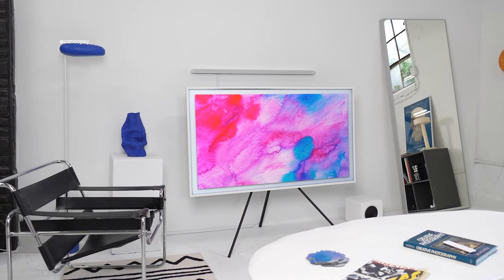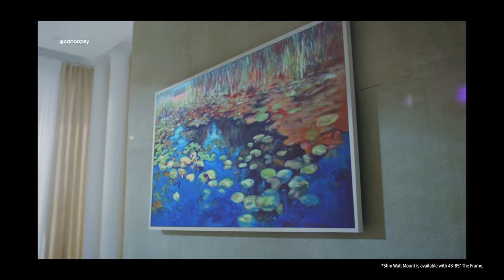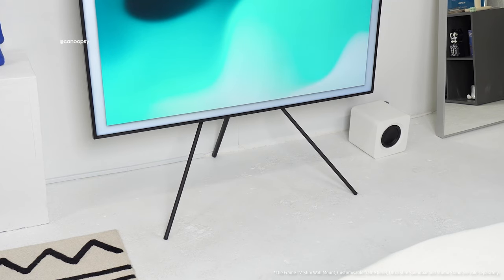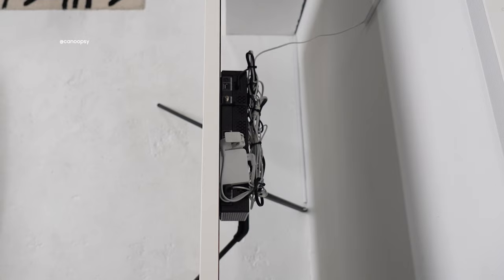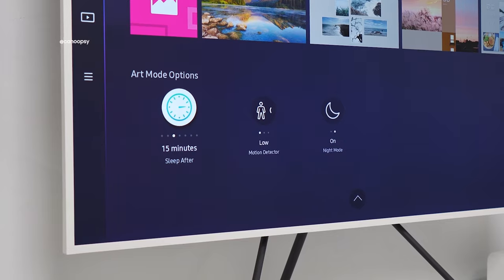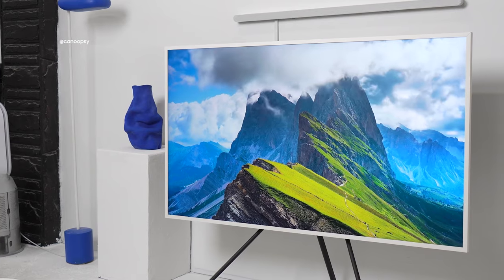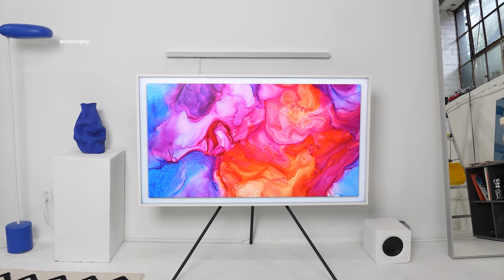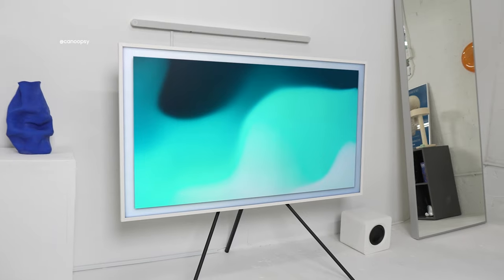A look at Samsung's The Frame TV paired with The Ultra Slim Soundbar by Canoopsy